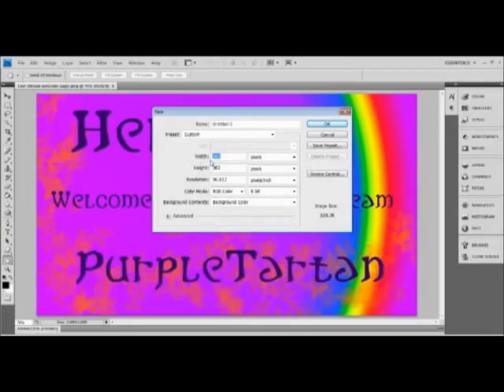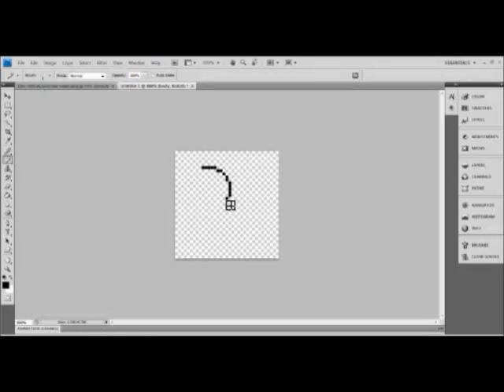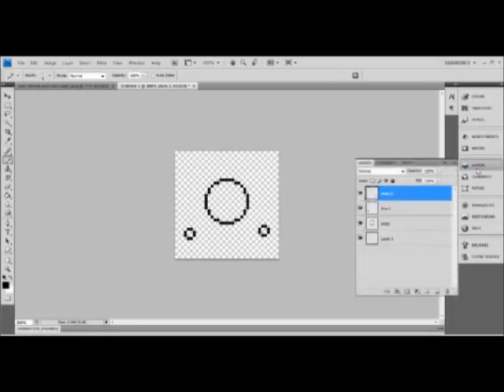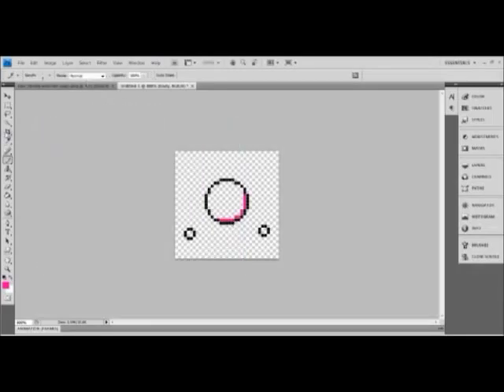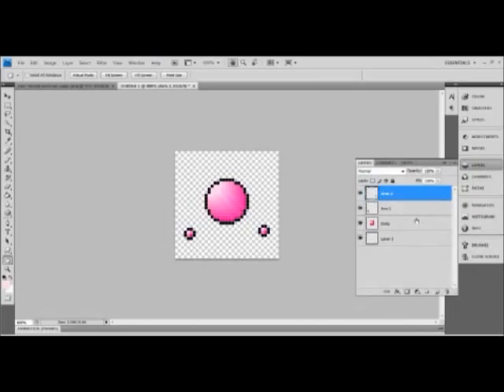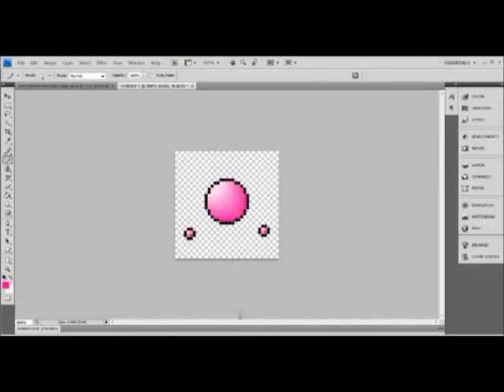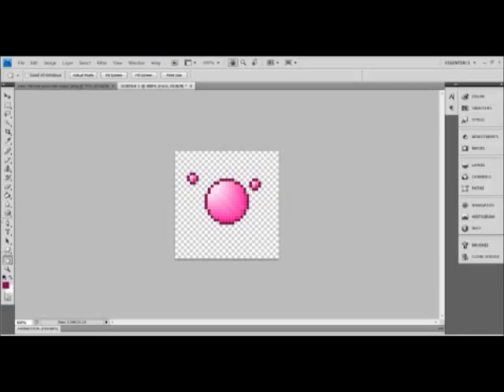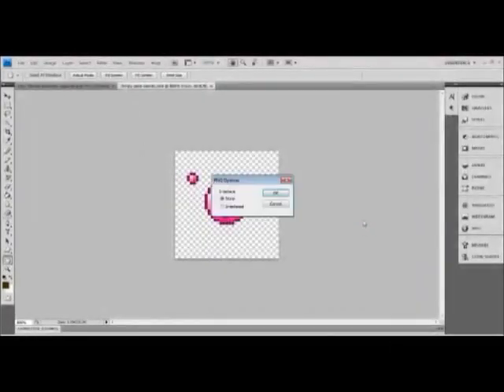Live Stream Art Video 2: Emote Making!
My second Art Live Stream from the 28/05/2012. :)

My good pal RedBlackStripe wanted to know how to make deviantArt Emoticon/Emote, so I did an Art Stream to show how it is mostly done. :)

This is the simplest form of Emoticon, which has many variations.

(Sorry about any errors in the video, Procaster is still being a pain.)